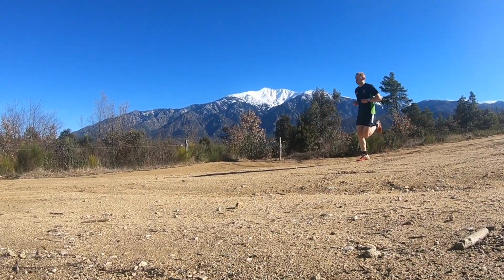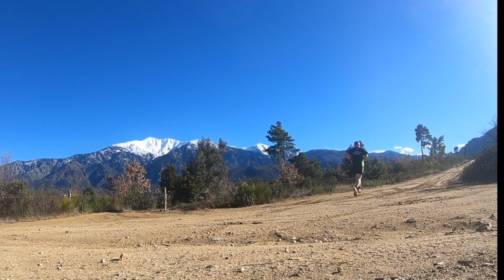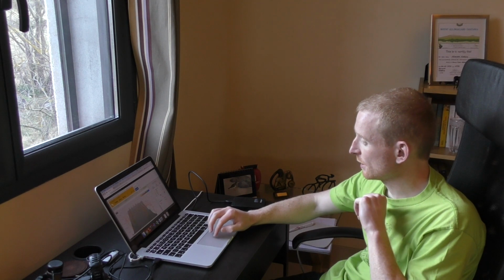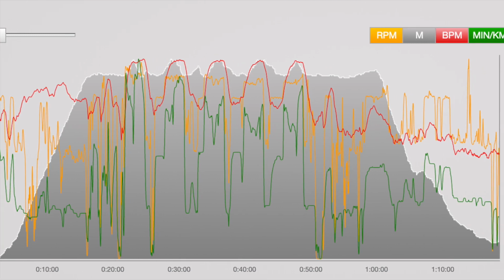UTMB Training - Intervals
UTMB Training - Intervals Workout Focus
Ultra Trail Du Mont Blanc 2019 - This is my primary race of the year, and as of the 1st of February it was 30 weeks until race day.
In this video I discuss my UTMB Training, and focus on an Interval Session, one of my key mid week workouts.

Welcome to TMR Coaching